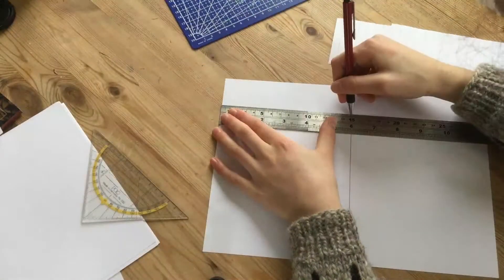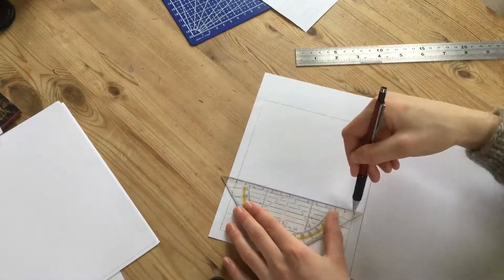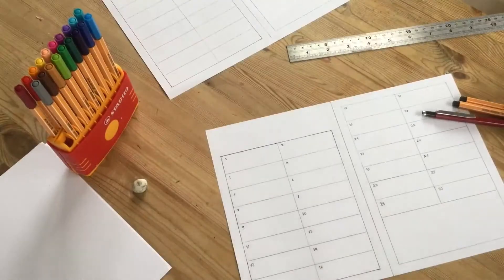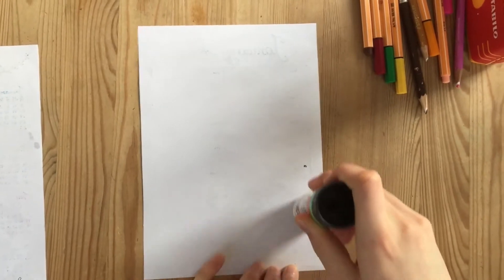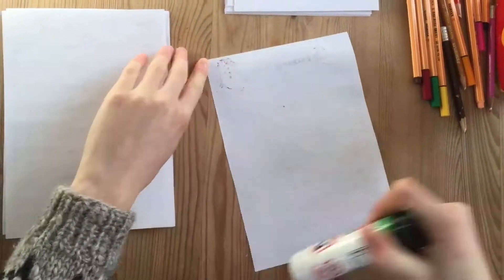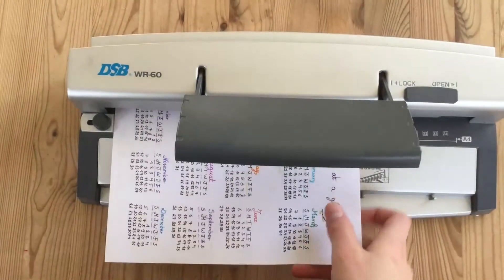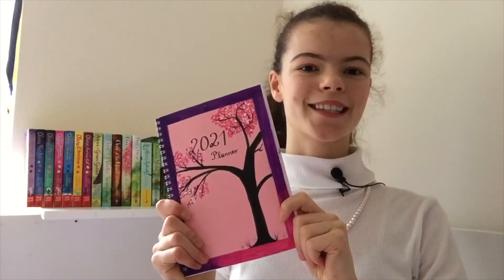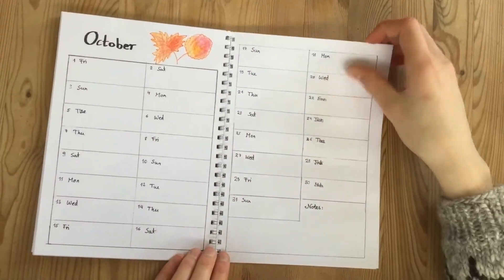How to make a DIY Planner / Bullet Journal from Scratch | My 2021 Planner Setup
How to create and set up your very own DIY planner / bullet journal from scratch!